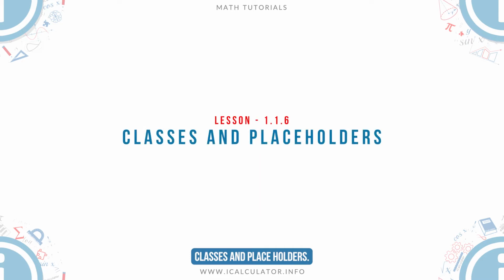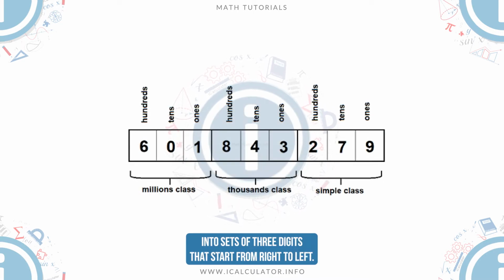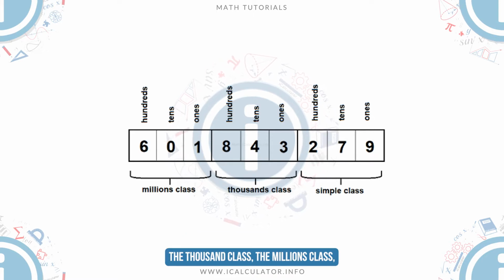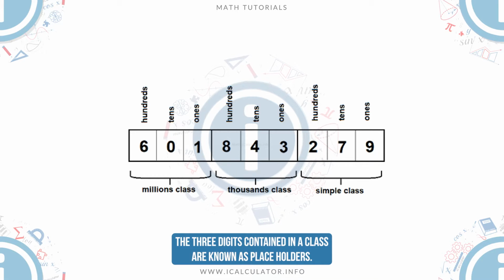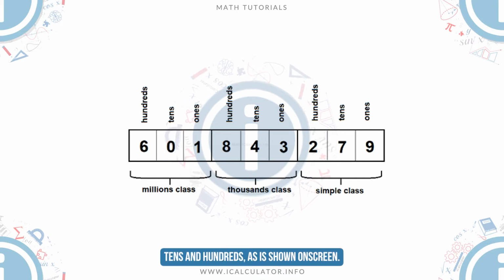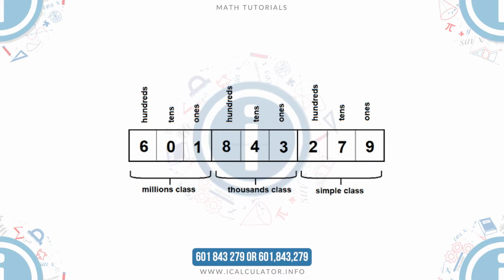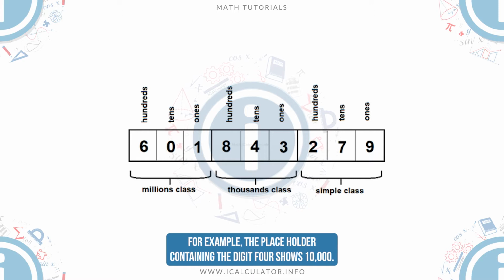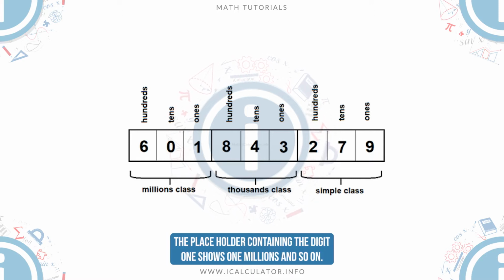1.1.6 - Classes and Placeholders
Welcome to our Math lesson on Classes and Placeholders, this is the final lesson of our suite of math lessons covering the topic of Numbering Systems, a Historical View. The next Tutorial is 1.2 - Number Sets, Positive and Negative Numbers and Number Lines.

You can find links to the other lessons and access additional Math learning resources below.